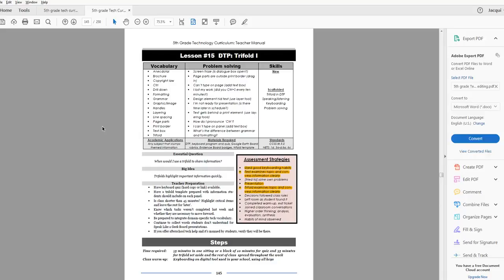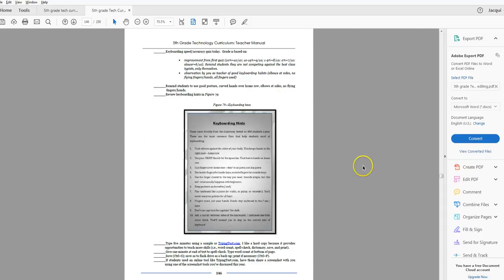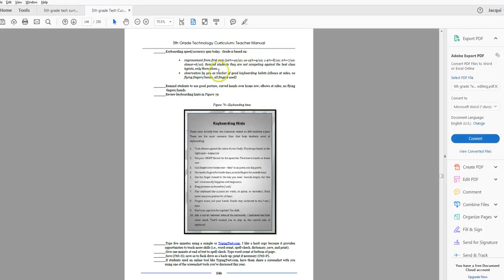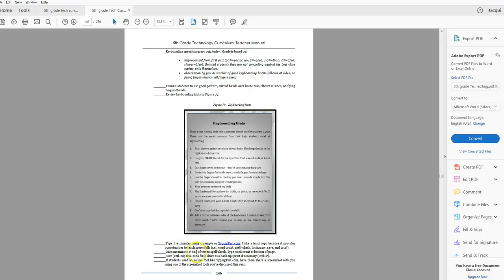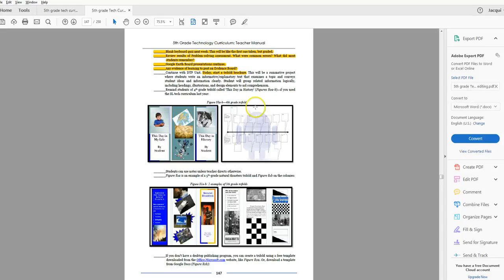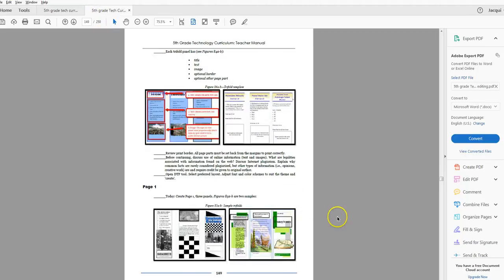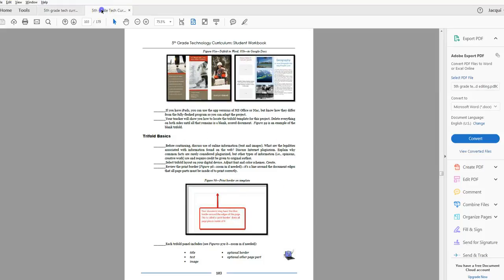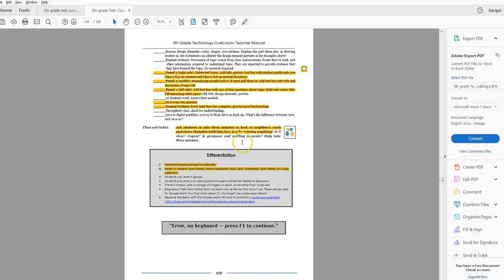5th grade Lesson 15 Trifolds I 6th ed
5th grade technology curriculum--32 lessons spread throughout a school year